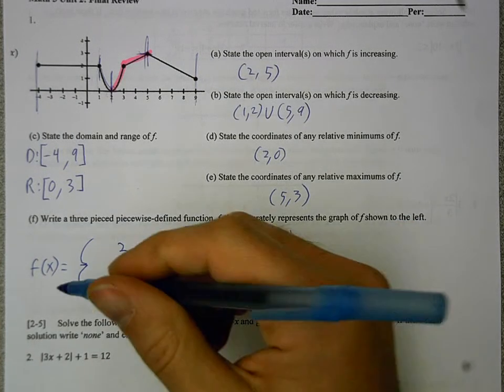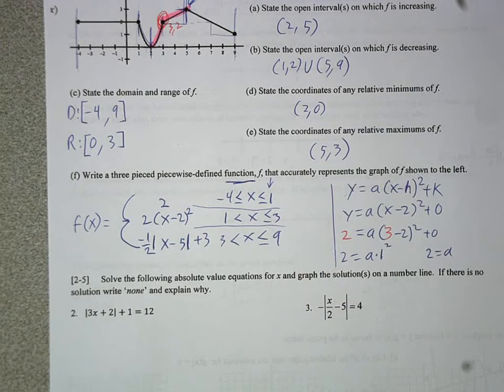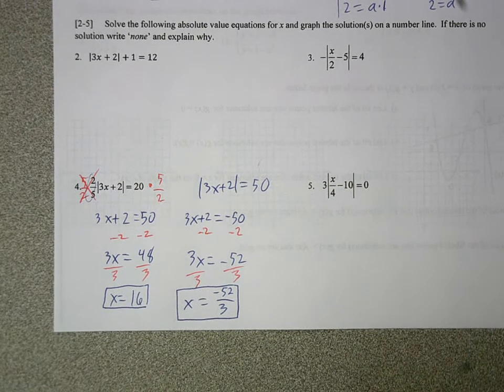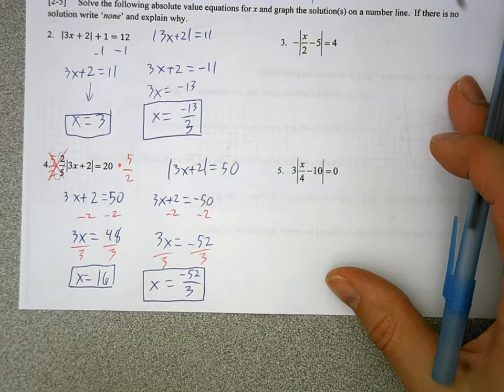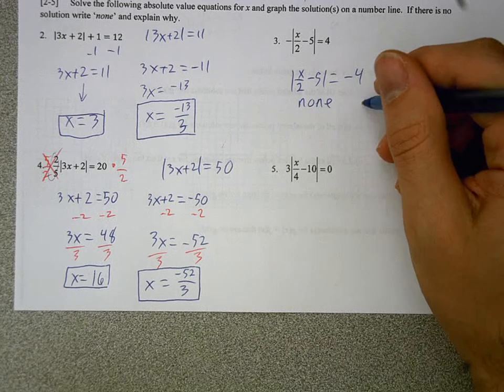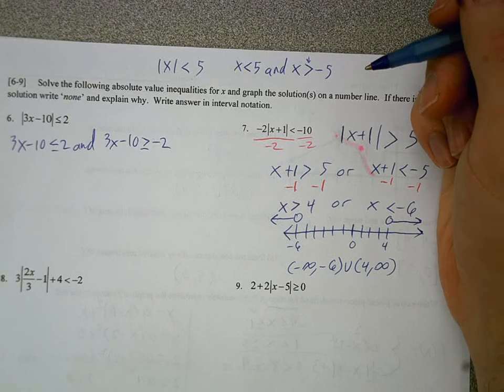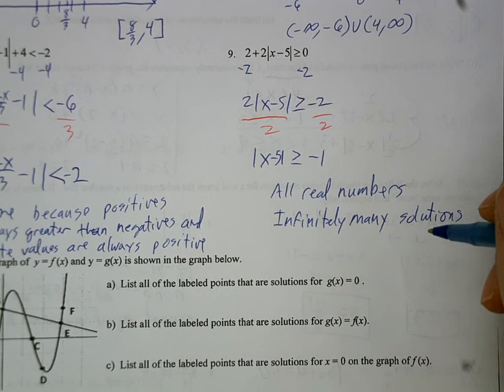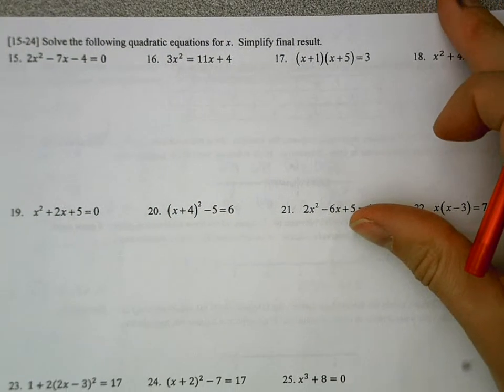M3 U2 Final Review Part 1